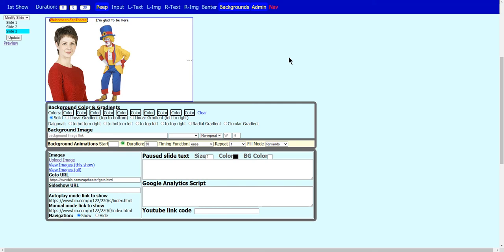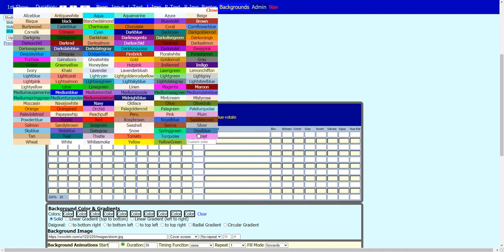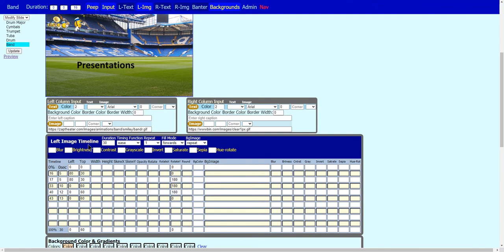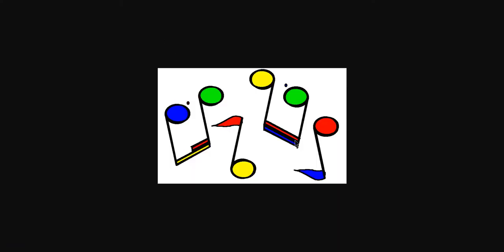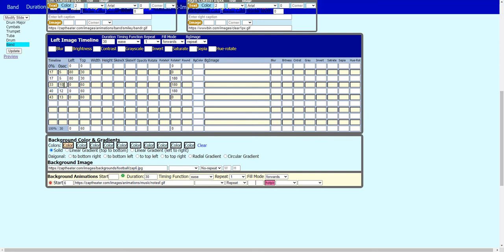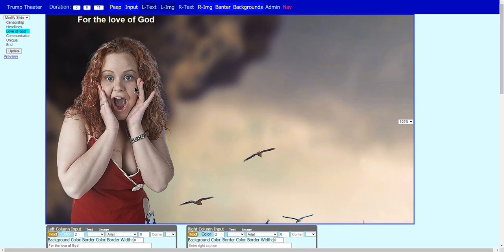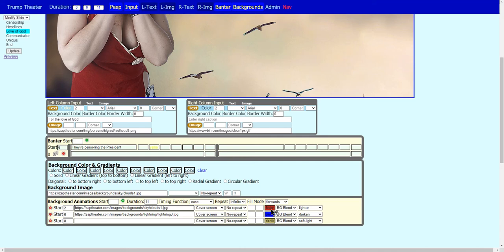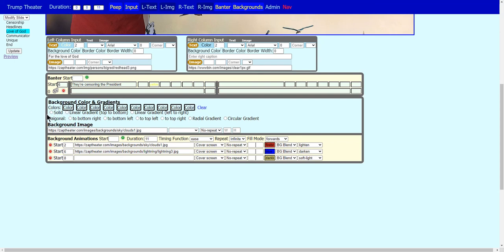ZapTheater Animated Backgrounds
Animate background images.  Resize and blend background images while blending in a separate background color.  Mix background and foreground images to create a symphony if images and gradients that captivate the viewer's attention.